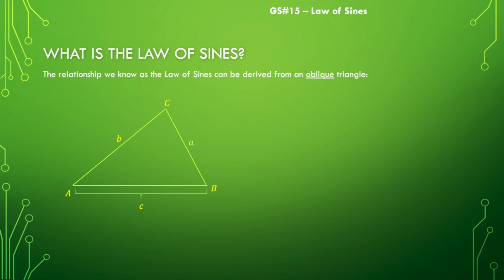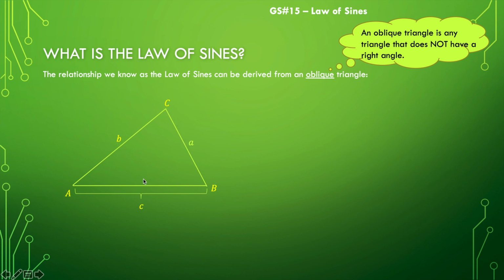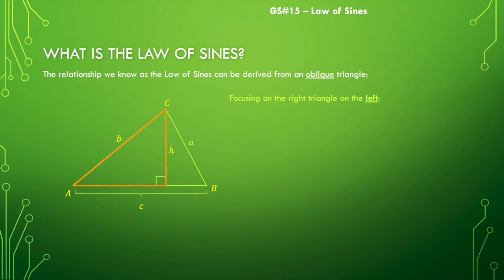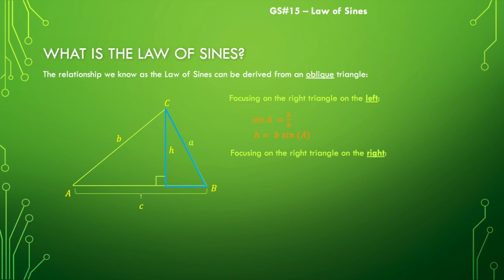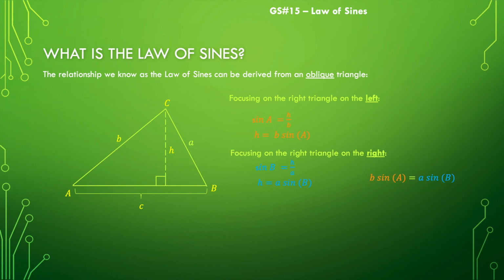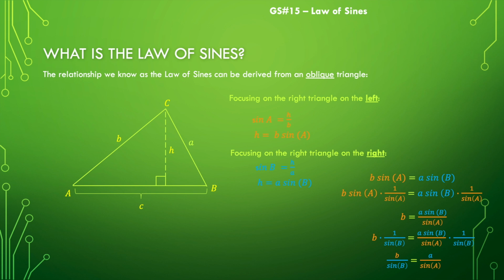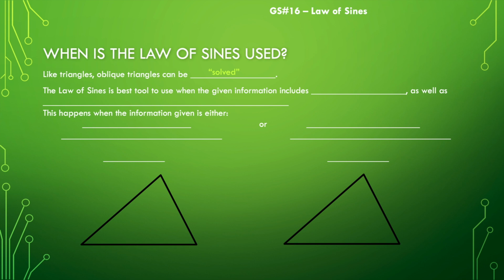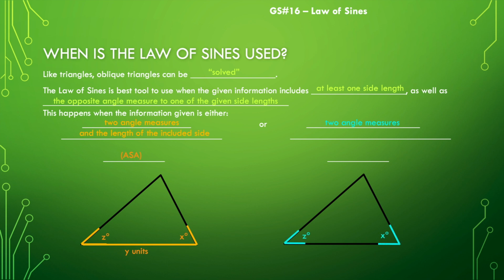Introduction to the Law of Sines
This video discusses three main concepts surrounding the Law of Sines:  What is it?  How is it derived?  and When can it be used?